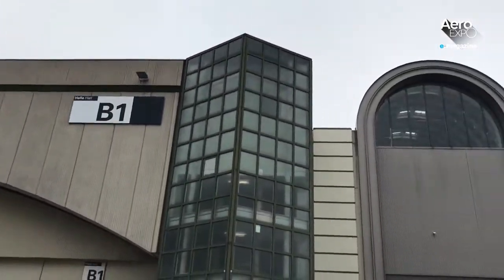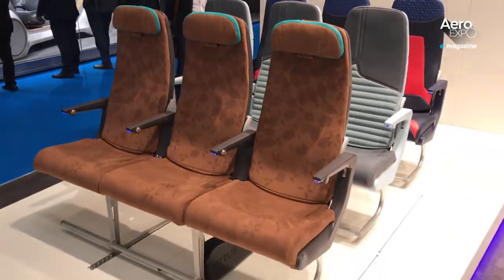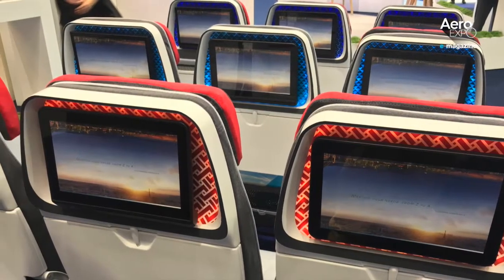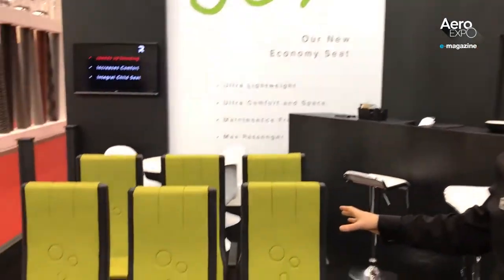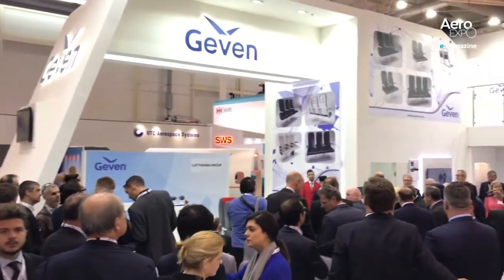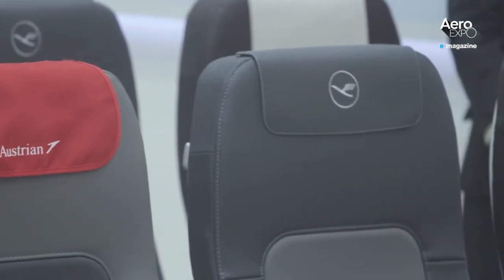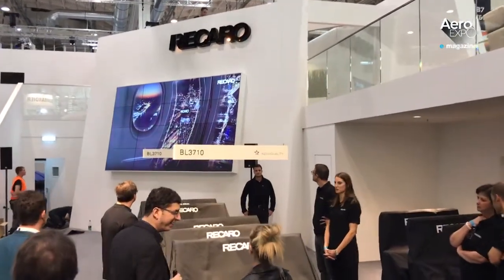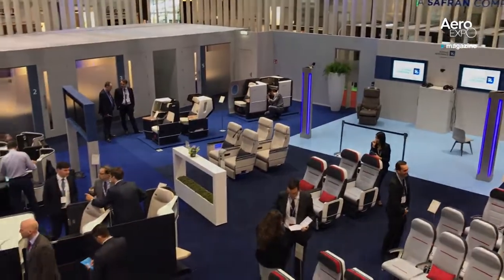AeroExpo e-magazine | New Economy Seats Unveiled at Aircraft Interior Expo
New slimline economy class seats took this year’s Aircraft Interiors Expo by storm. These seats are impressively engineered, carving out extra space at the knee and shin in particular, giving passengers more room at the lower seat pitch spacing that airlines are increasingly using.